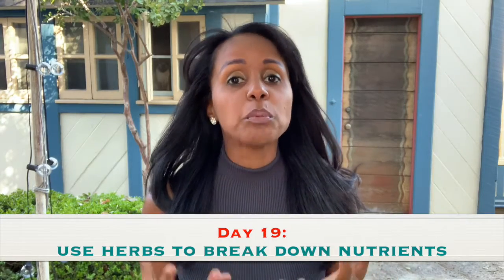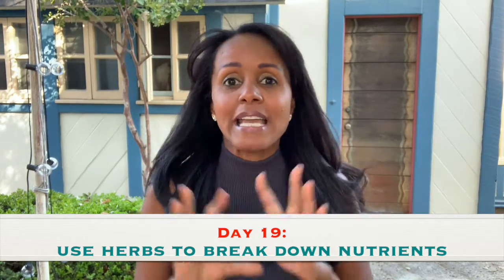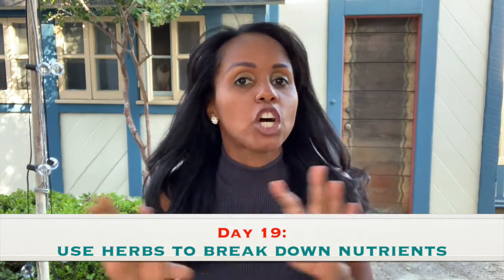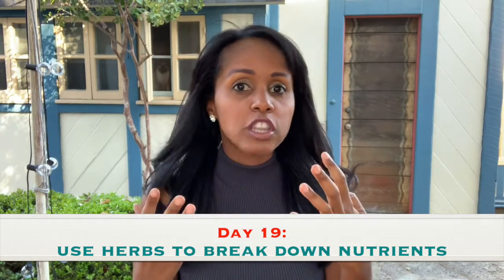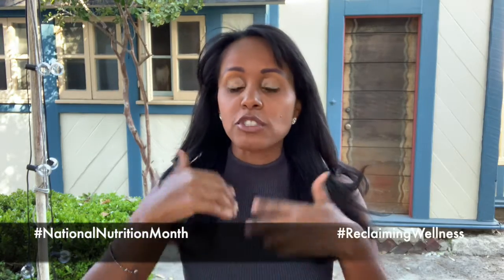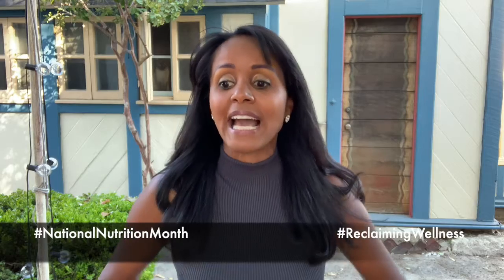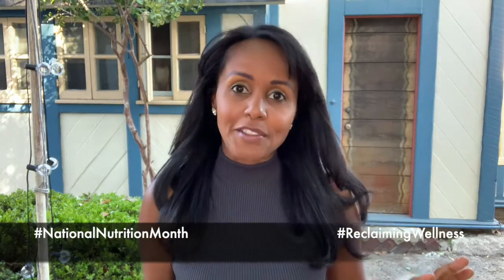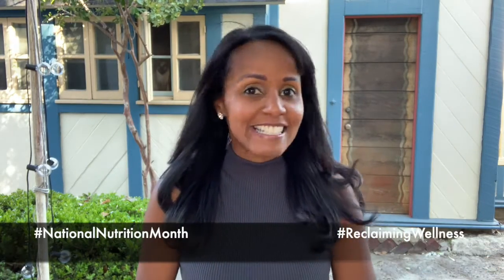Day 19 Natl Nutrition Month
Welcome to the ReclaimingWellness National Nutrition Month Challenge! Daily tips during the month of March to help you celebrate nutrition month and get you excited about improving your nutrition and build healthy living habits in 60-second videos.
NationalNutritionMonth Challenge

30 days improve your nutrition and build new healthy living habits in 60 seconds or less

Here the tip for Day 19: Add herbs that break down nutrients! Cooking with herbs and spices or drinking a tea after a meal can help you break down nutrients that may otherwise be harder on the belly. Fennel, cumin, coriander, cinnamon and ginger are some of my favorite cooking herbs.

WARNING: THE INFORMATION PROVIDED IN THESE VIDEOS ARE FOR ENTERTAINMENT AND AS OPINIONS ONLY. ALWAYS CONSULT YOUR PHYSICIAN BEFORE TRYING ANY NEW DIET, WELLNESS OR EXERCISE PROGRAM. SOME OF THE ADVICE HERE MAY NOT BE SUITABLE.